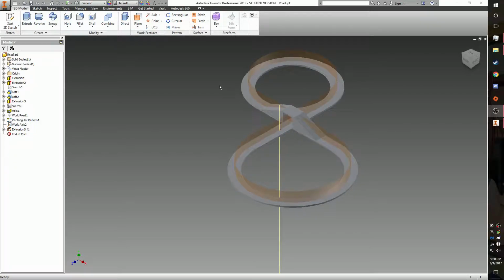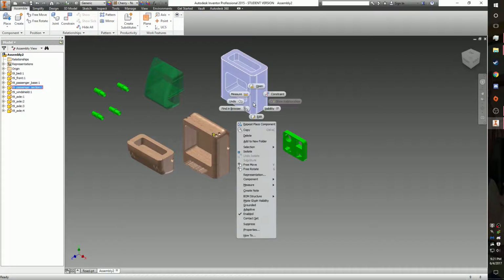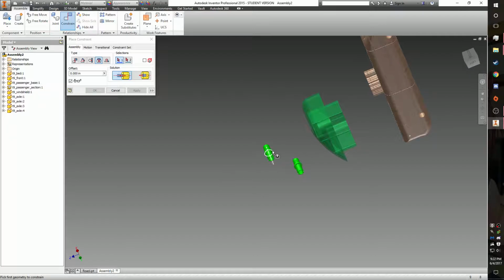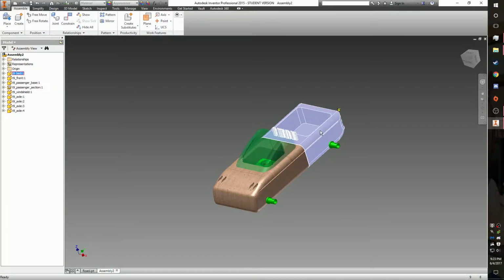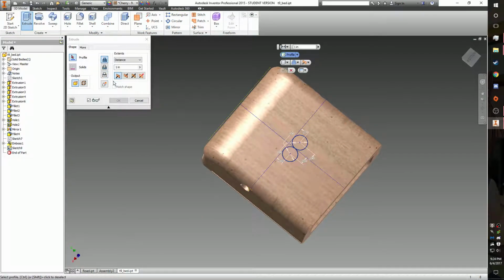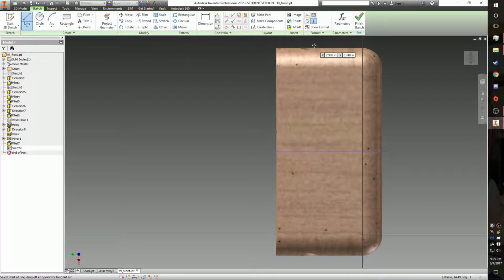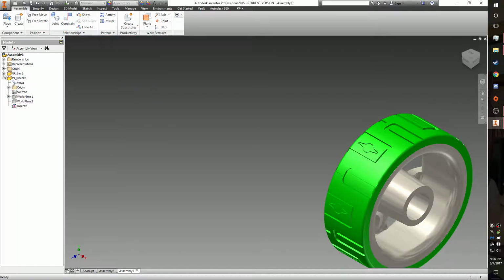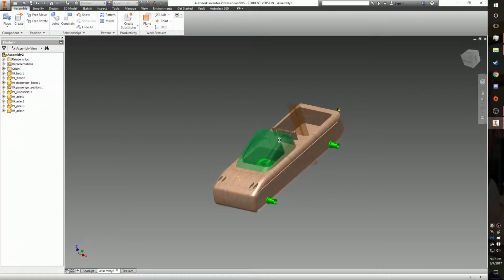Automoblox Figure 8 Tutorial:Part 2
A simple tutorial for constructing and animating an automoblox car around a figure 8 track in Autodesk Inventor for Mr. Tobin's IED class.